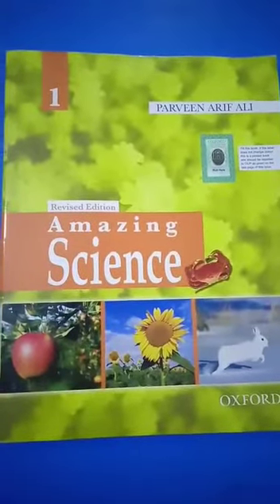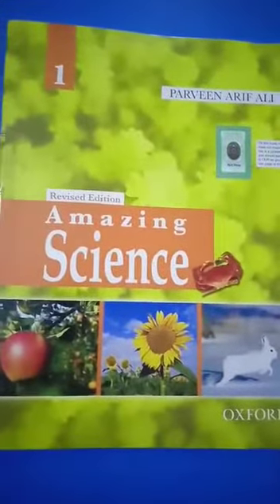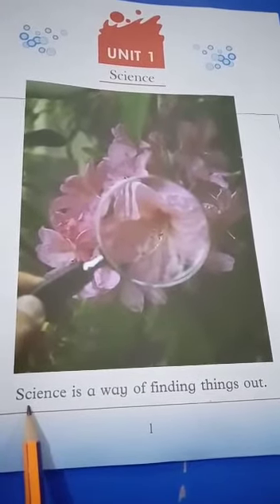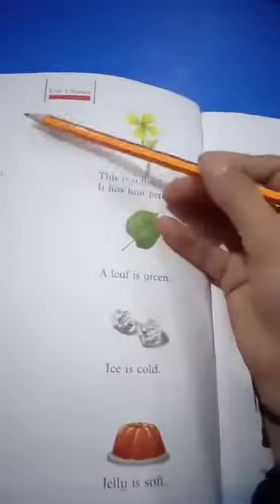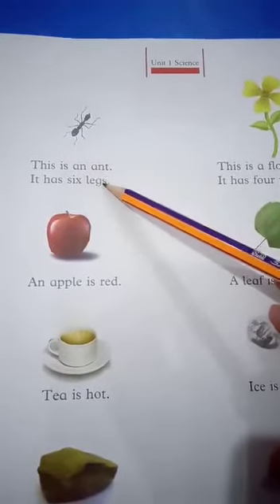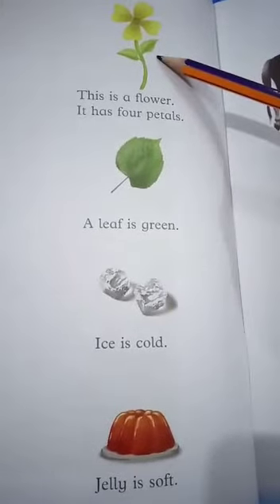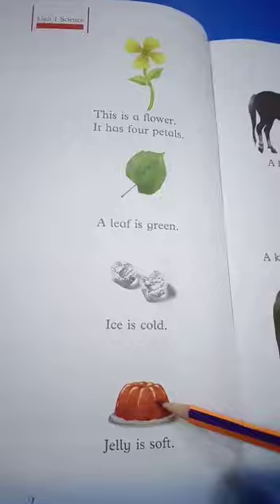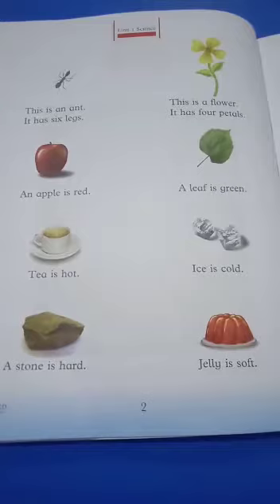Subject: Science Topic: what is Science class :1,2,3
Respected Viewers,
This video is for Class 12,3  .
Subject: Science .
what is Science? Science is the study of the world around us